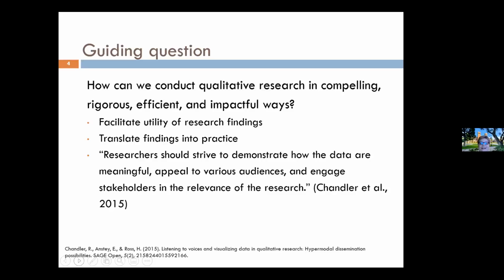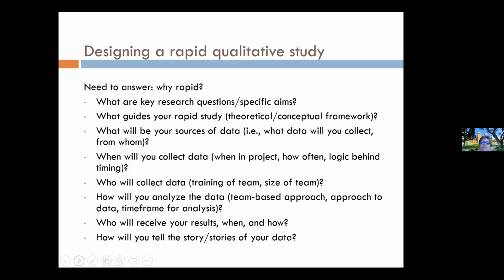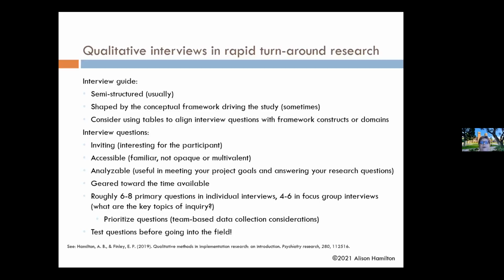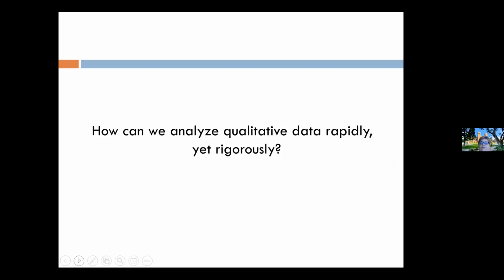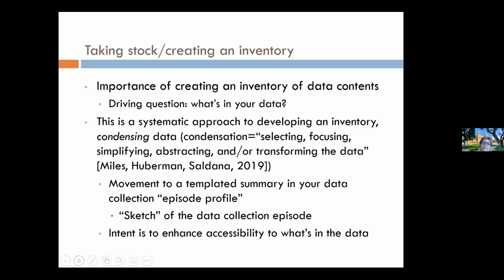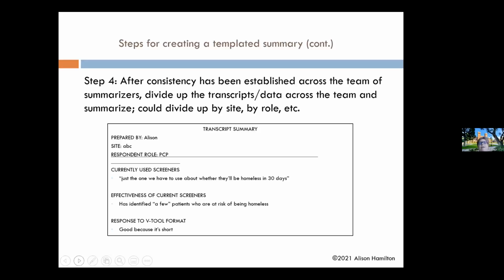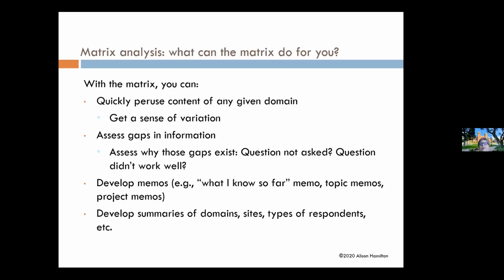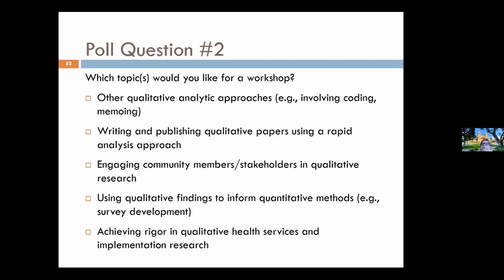Rapid Qualitative Analysis Workshop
Presentation Title: Rapid Qualitative Analysis Workshop

Event Date: Friday, June 24, 2021

Alison Hamilton, PhD, MPH
Principal Investigator, UCLA Rapid, Rigorous, Relevant (3R) Implementation Science Hub

Key moments:

00:00 - Introduction
18:50 - Rationale for the tailoring of qualitative methods for rapid-cycle projects.
24:54 - Qualitative methods designs and strategies
44:15 - Concrete suggestions for employing methods strategies
49:47 - Rapid data analysis
1:01:28 - Recap and review of criteria for "good" qualitative research
1:32:03 - Summary and FAQ

Series Description:
The UCLA Rapid, Rigorous, Relevant (3R) Implementation Science Hub offers high-quality training and educational opportunities to build capacity in HIV-related implementation science among grantees and the broader EHE community, with a focus on cutting-edge 3R content, methods, strategies, models, theories, and frameworks.